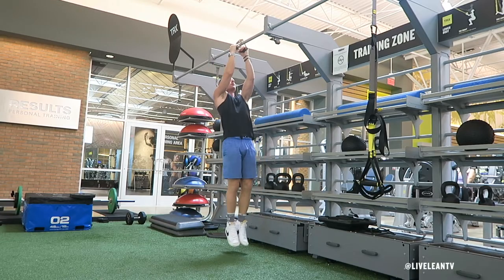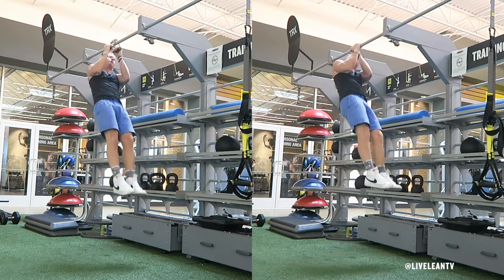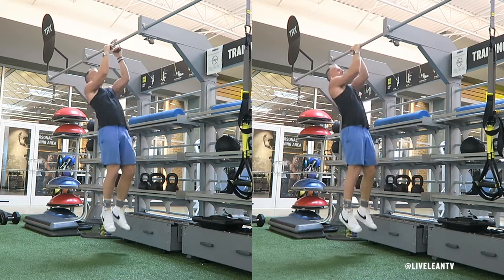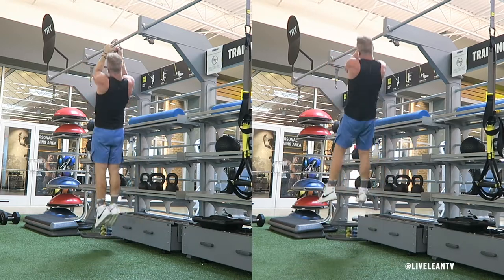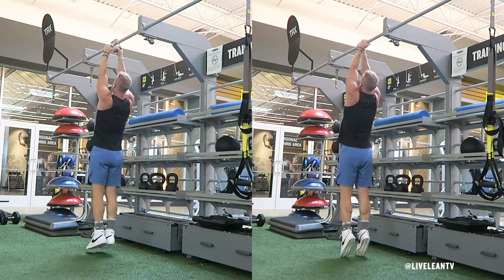How To Do A V BAR COMMANDO PULL UP | Exercise Demonstration Video and Guide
The V Bar Commando Pull Up is an easier variation of the original commando pull up where you grip the pull up bar with a hands together inverse grip. This targets the muscles in the back and biceps. To get started.
1. Place a v bar on top of a pull up bar, so the handles hang down.
2. Grasp the handles of the v bar and hang at arm’s length.
3. Keep your core and glutes strong to prevent your body from turning, then contract your lats and pull your chest to the bar as you move your head to one side of the bar.
4. Pause, then under control, slowly lower your body and fully extend your arms back to the starting position.
5. Complete another pull up, but this time move your head to the other side of the bar.
6. Repeat.